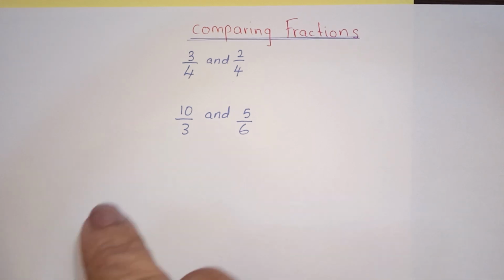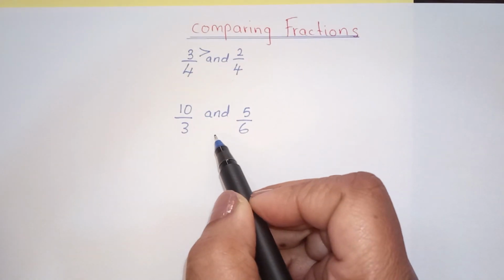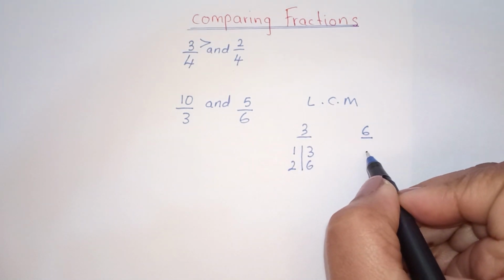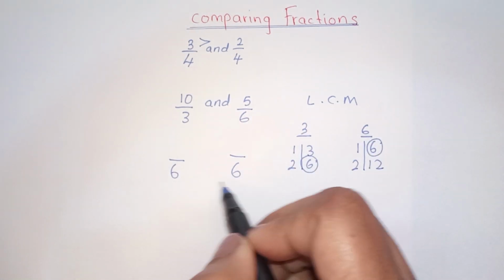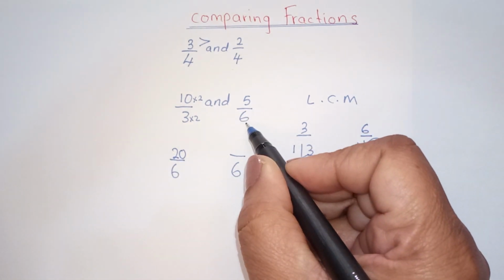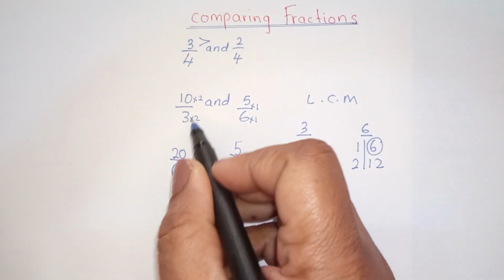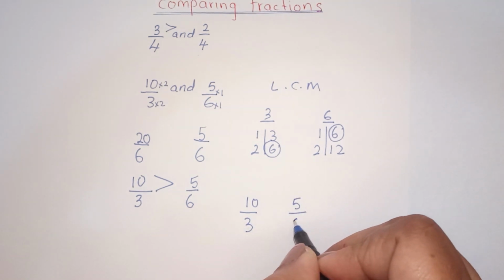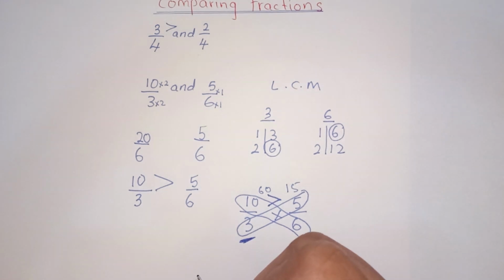Comparing Fractions / The Quickest Showdown!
No worries! This video unlocks the secret superpower of comparing fractions very fast. Without the least common multiple (LCM). Learn how to compare fractions, which fraction is the larger.
Stay up to date with our latest videos on topics such as algebra, calculus, geometry, mathtricks, math tips, statistics, and probability. With our carefully curated content and expert guidance, you'll be well-equipped to conquer any math-related challenge that comes your way.